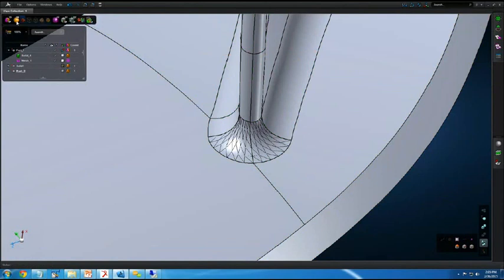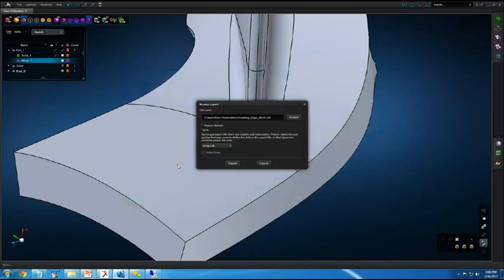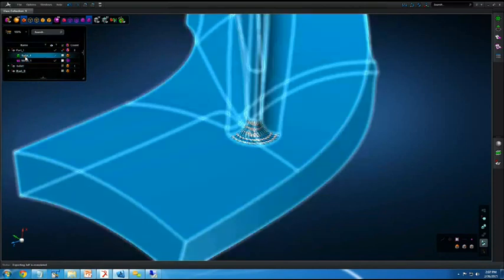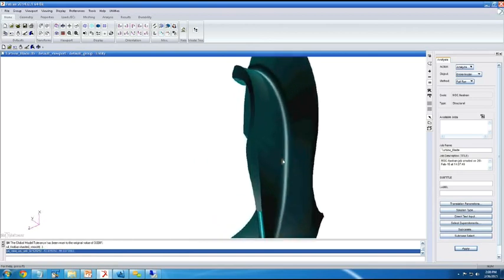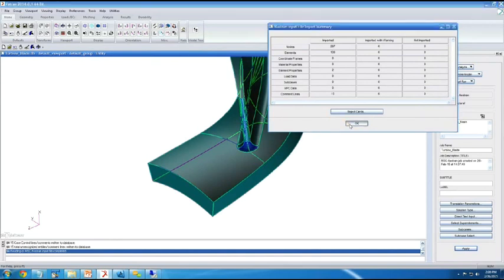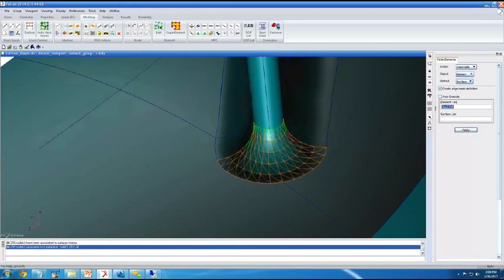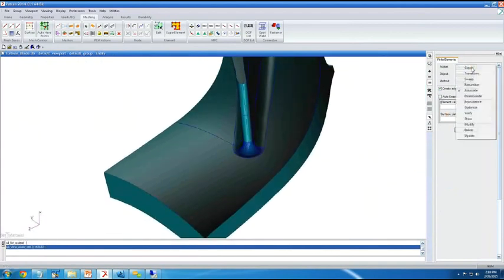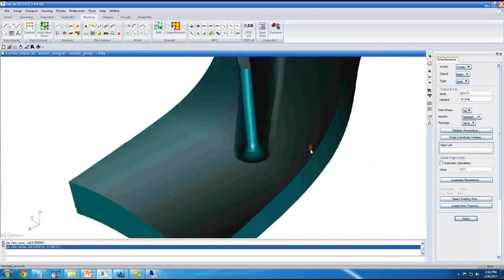ESA 0215 Transfer FEA Model from MSC APEX to MSC PATRAN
Transfer MSC Apex Finite Element Model to MSC Patran.  Instructions for MSC Apex users who may want export their model to continue preprocessing in Patran or to solve in MSC Nastran